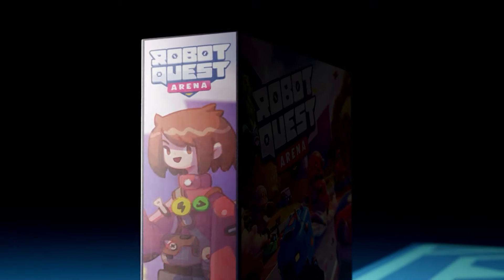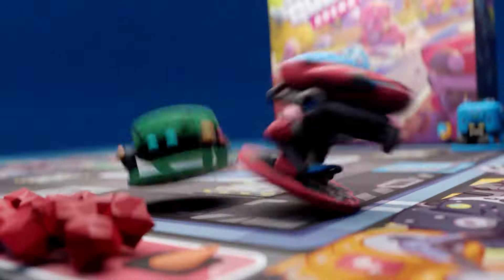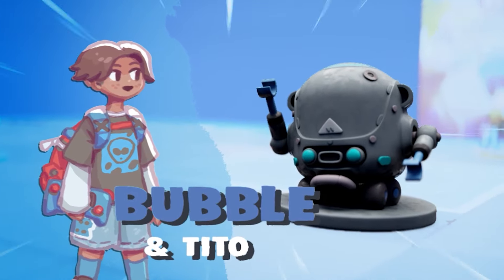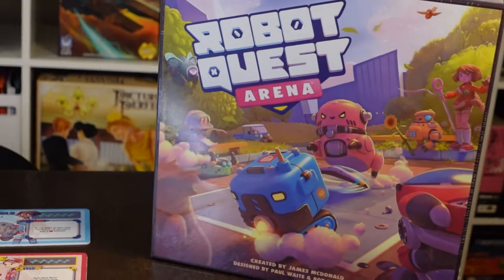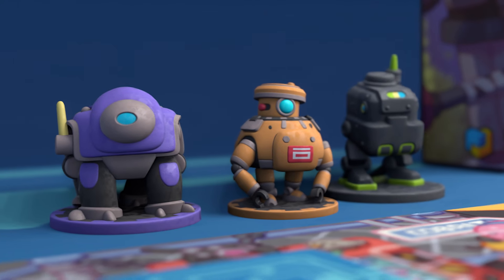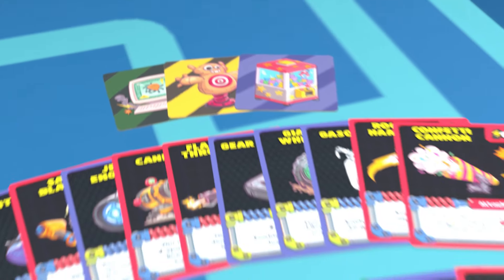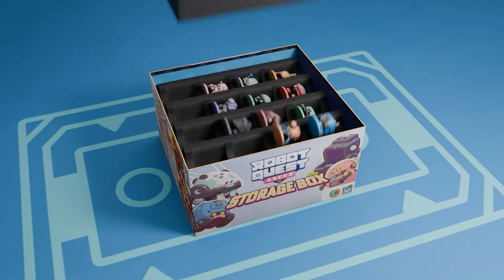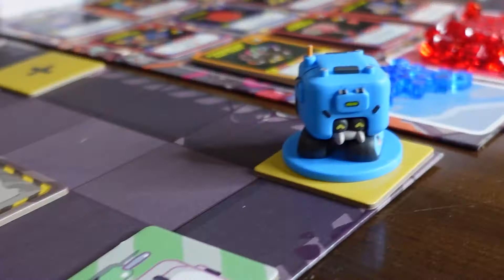Robot Quest Arena: Bot Battle on Gamefound!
Back the new Robot Quest Arena campaign on Gamefound to get more robots now:

Robot Quest Arena is a deckbuilding arena battle game with awesome pre-painted robot miniatures from the creators of Star Realms. Use battery cards to move, power your weapons, and buy powerful new cards for your deck. Navigate around the hazards of the arena and blast your opponents to score points. Destroyed bots respawn each round, so you're never out of the action!

In addition to the base game and all the exclusives from the first campaign, this campaign has a big exclusive card and tile pack, 4 brand-new robots, a double-sided game board with a larger arena, and a big storage box that can hold everything with room for more! Each bot comes with 20 new cards for the market, plus additional health cubes, a personal deck and spawn point so you can add more players to the game.

What content creators are saying about the game:
"Easy to learn and fun for the family. Tell your kids it's like Pokémon meets Battle Bots with a world. It's a lot of fun!" Our Family Plays Games

"Robot Quest Arena is an awesome surprise.Perhaps the biggest surprise however, is that there aren’t many games that mix deck-building and arena combat. Both genres are pretty popular, but the pairing seems to be quite rare. Well, I’m happy to say Robot Quest Arena does both super well.​" Pedro Dias, Play It Yourself

"This is one of my favorite games I played this year so far just in terms of sheer joy." Tom Vasel, The Dice Tower

"The rules are very very simple. They are very very tight like my underpants... I taught this game the other day in literally ten minutes.” Board Game Bollocks

"I really really like this game...very clean, very tight design...this is a very accessible deckbuilder, it gives you plenty of bang for your buck, because there is a lot of strategy that you can do." Shea Parker, Rhado Runs Through It

"It's fun, it's fast paced, it's quick and you're always doing something. I think this is maybe one of the best gateways to introduce deck building to someone." Ryan Schoon, Man Vs. Meeple

"You can tell it's from Wise Wizard who really get to the core of what systems and mechanics are fun which we saw in Star Realms... I think this is super cute. I'm incredibly charmed by the style of the game, and frankly, all of it's components which I'm a big fan of are really neat" Quinns, Shut Up & Sit Down

We also want to share our gratitude to Ori Kagan and the Kagan Productions team for creating another super awesome Robot Quest Arena video and Marino “Rino” Lemons for the fantastic original rap song.